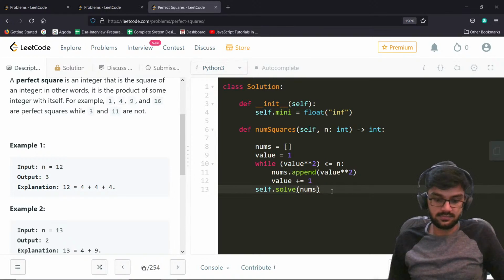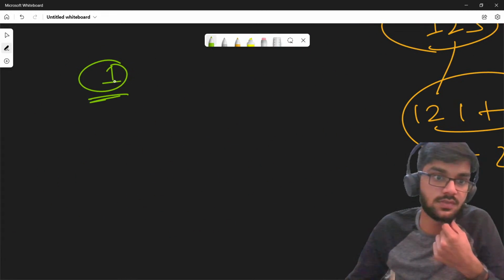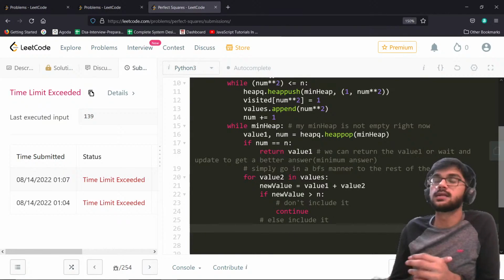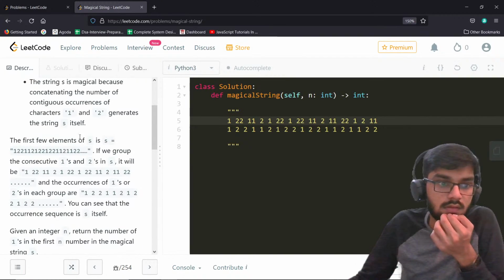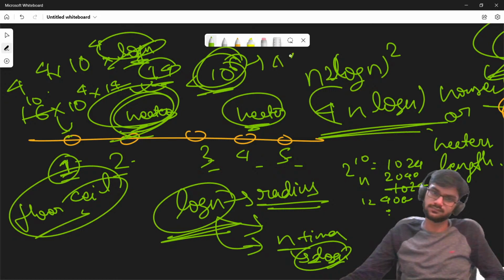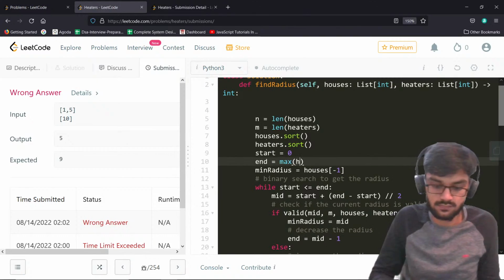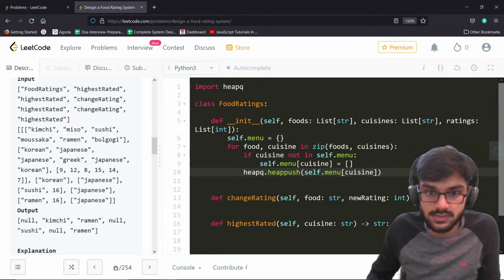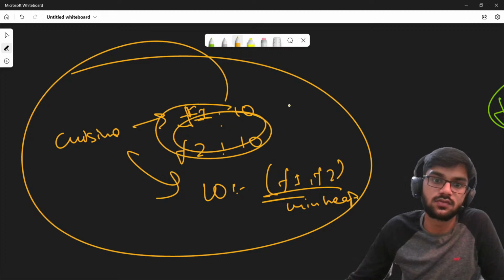Random Leetcode Mediums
Sub ples